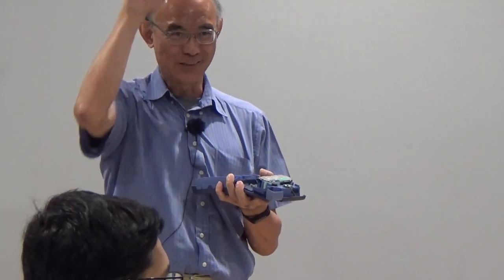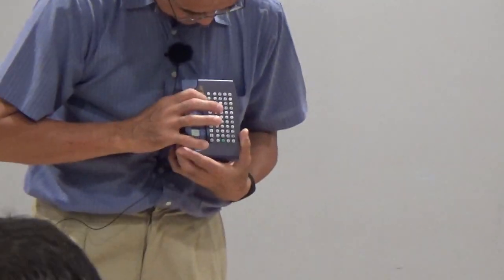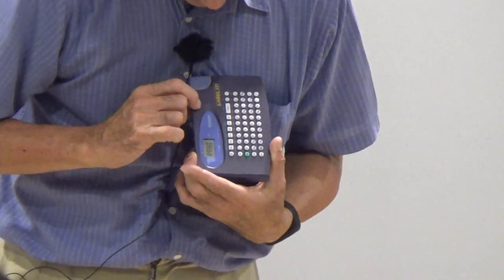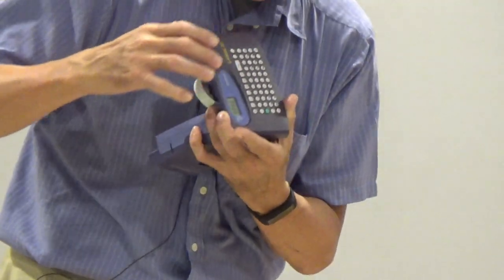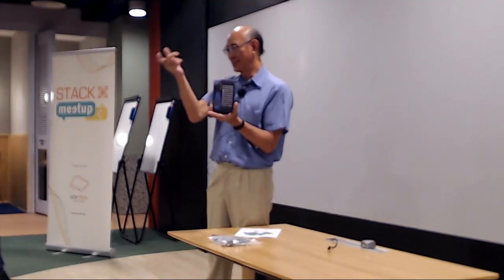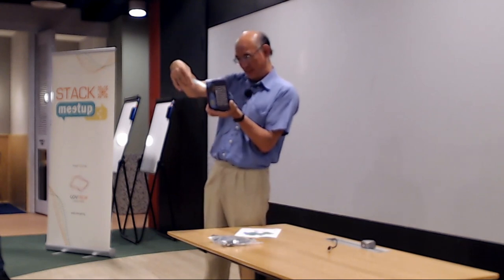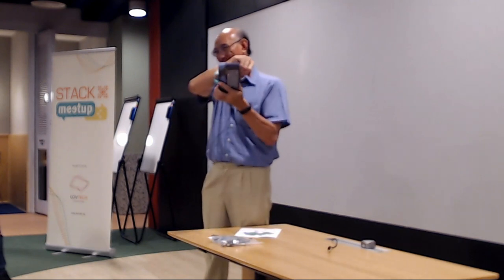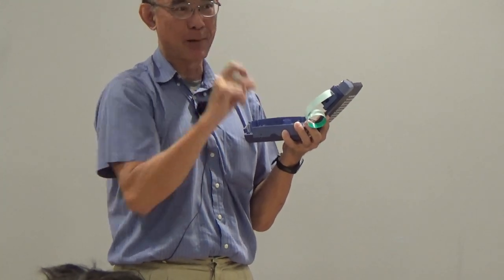Repair Casio Label Printer with "Perr" fault - Hackware v5.5 x StackX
Speaker: Goh Kok Siong

Calling for speakers!